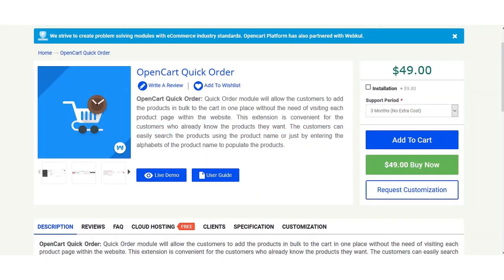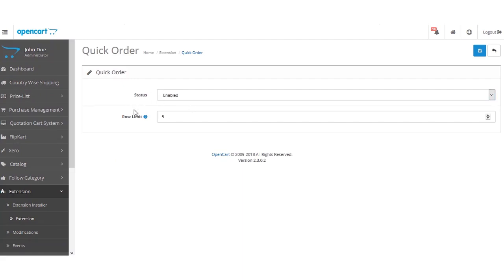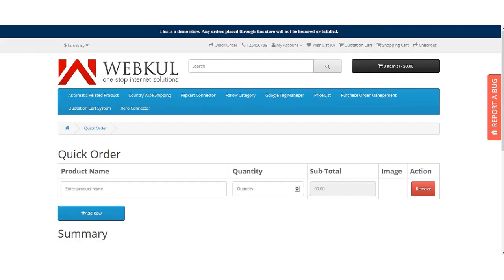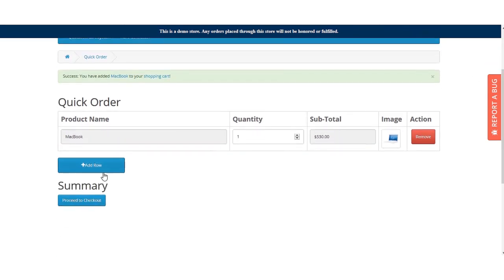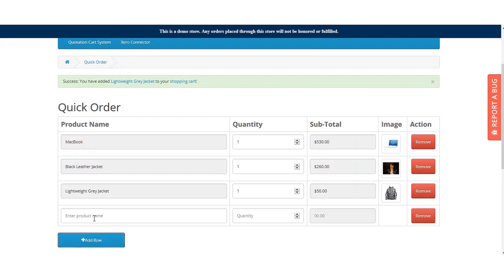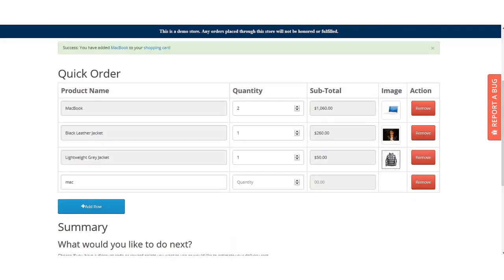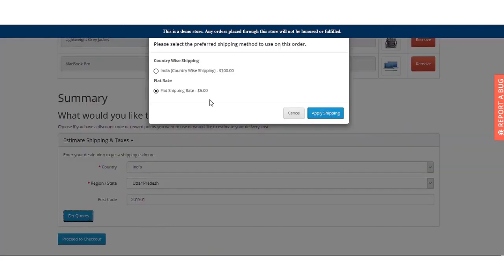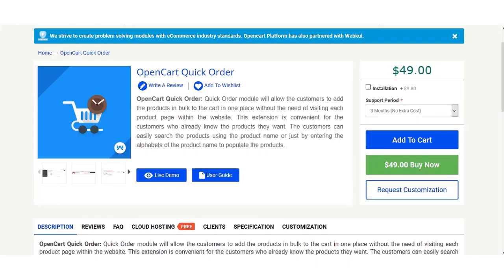OpenCart Quick Order Extension - Configuration & Workflow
OpenCart Quick Order | B2B Supplier Bulk extension :

In this video, we will show you the configuration settings of the extension in the admin backend. After that, we will see how to search and add the products to the cart for Quick Order.

Check below links for a better understanding -

2. Raise a Ticket via our HelpDesk system